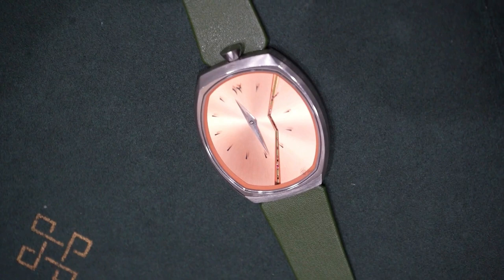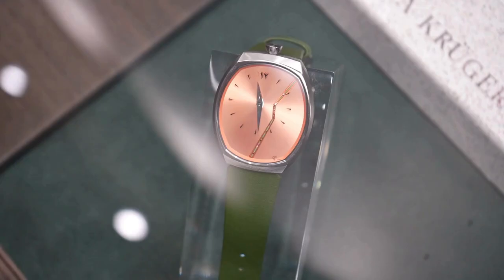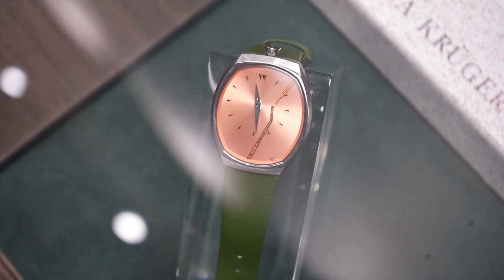Marking The Hours With Hamdan Bin Humaid At The Perpétuel Gallery In Dubai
Recently we had the opportunity to visit Perpétuel Gallery in Dubai and speak with founder Hamdan about his passion for independent watchmaking. In our conversation, Hamdan shares what inspired him to open Perpétuel Gallery, highlights some of their special collaborations with brands like Fiona Kruger and Singer Reimagined, and gives us a peek into his own watch collection.